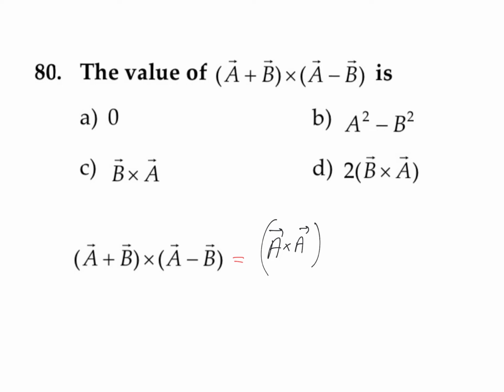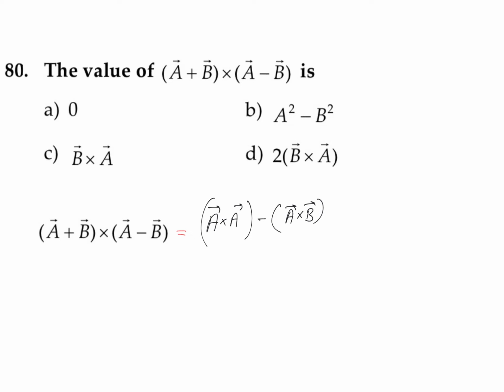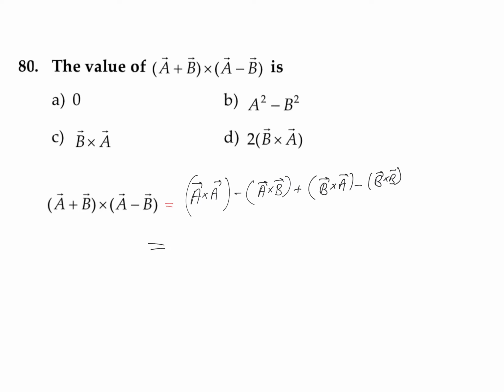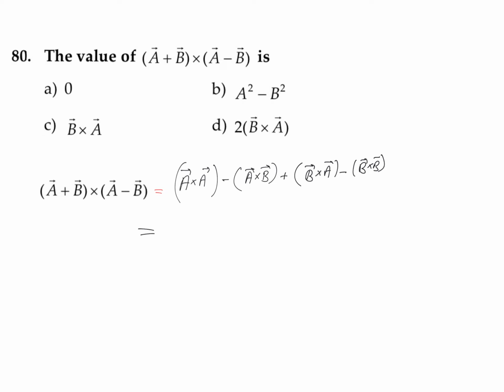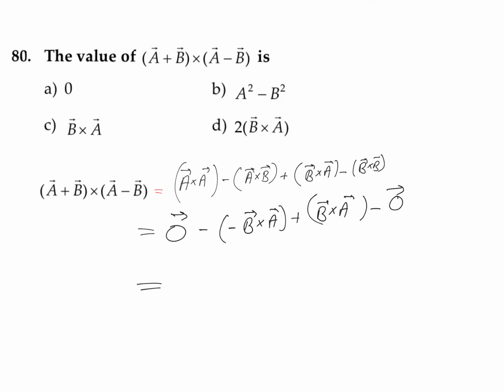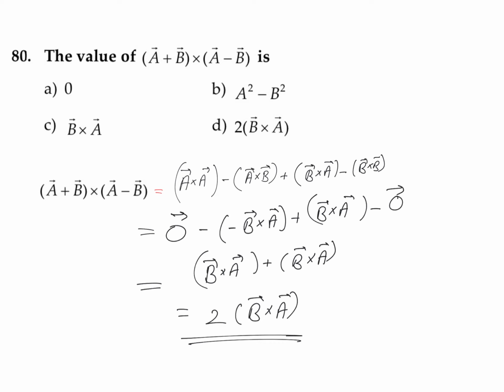RCC VECTORS ASSIGNMENT Q-80